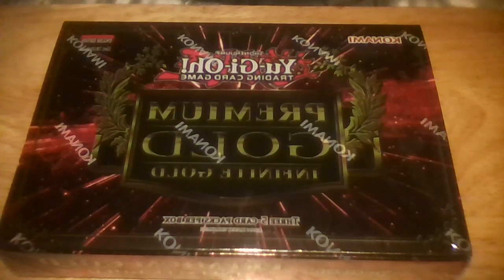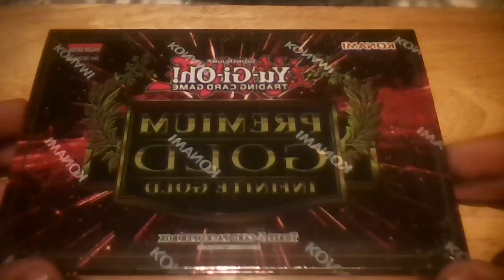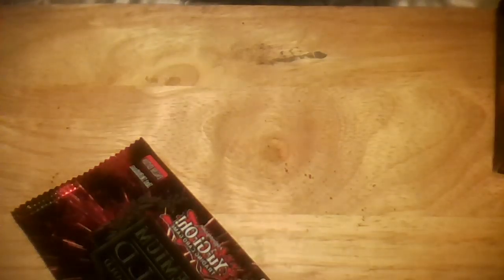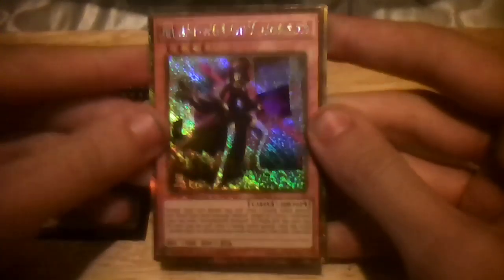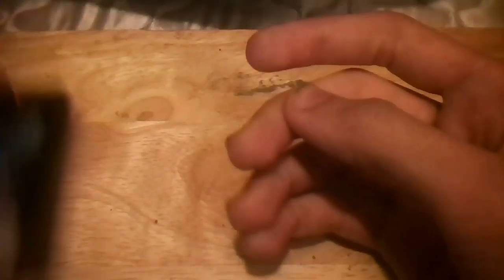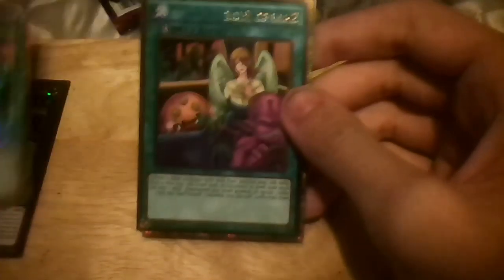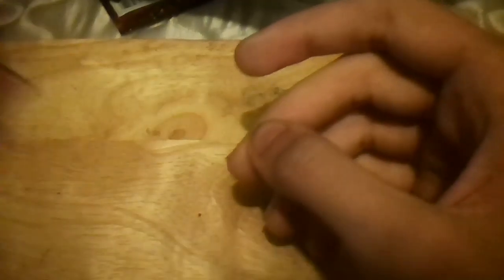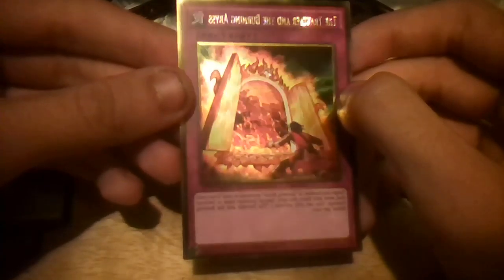Opening a Yu-Gi-Oh Premium Gold Infinite Gold mini box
Great Pulls!!!